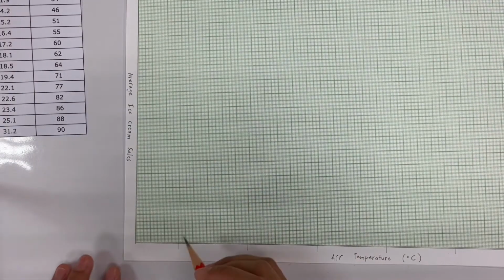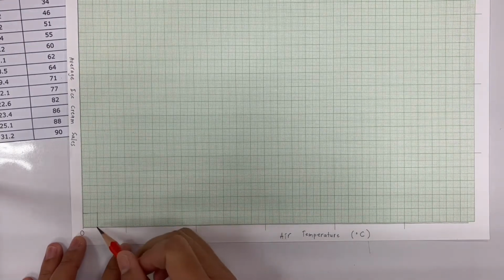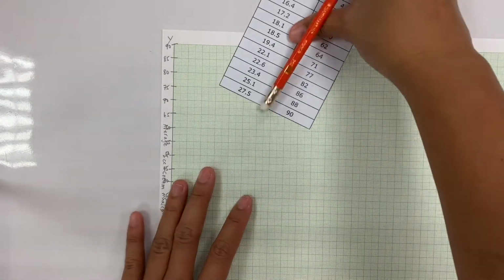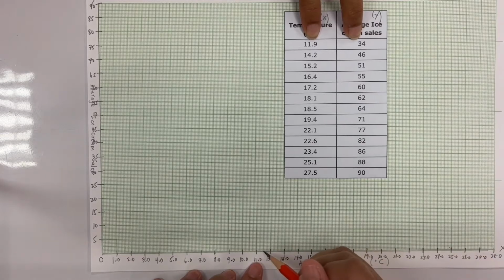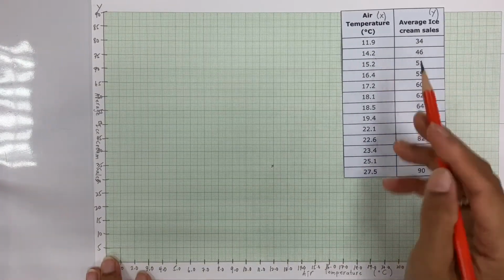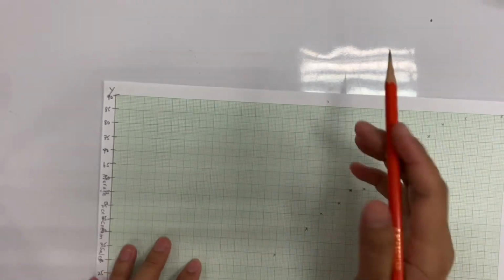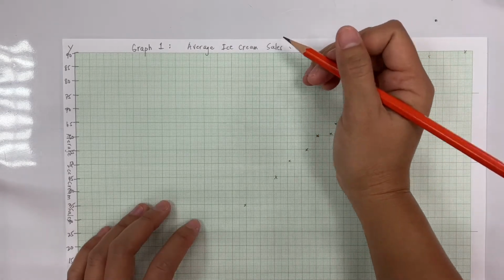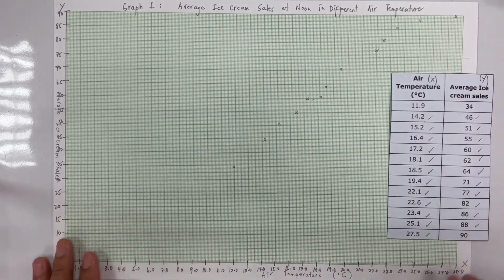How to Make a Scatter Plot on Graph Paper